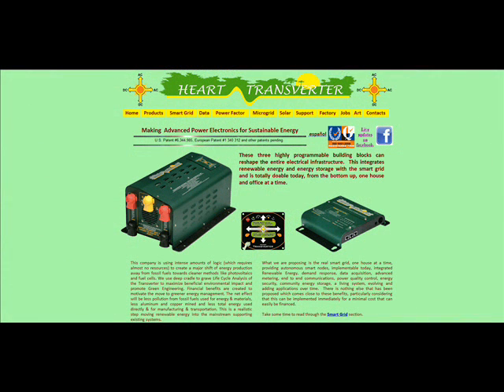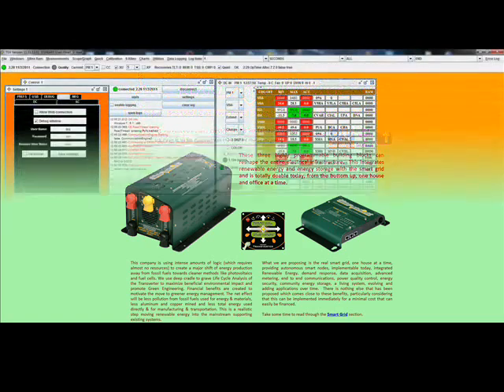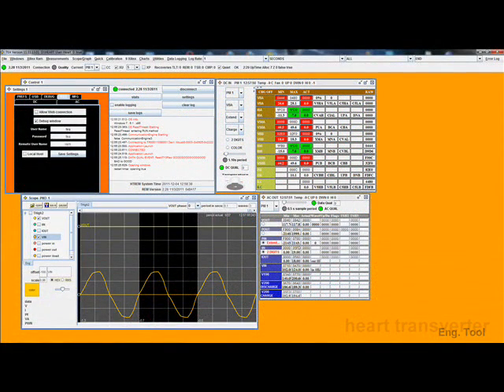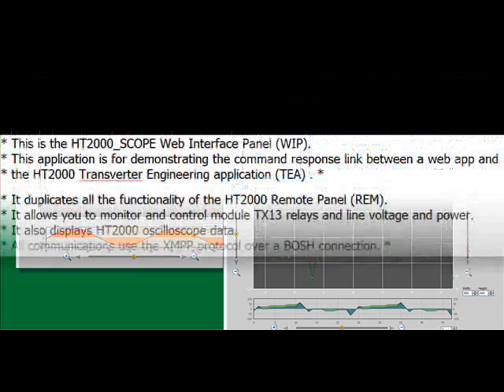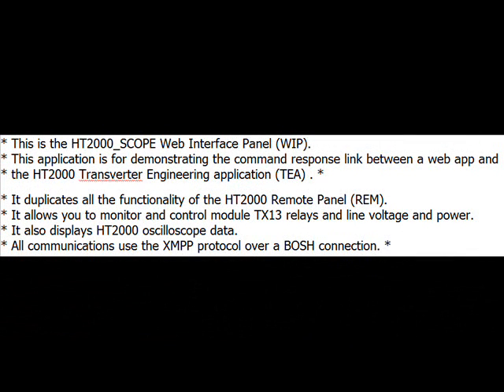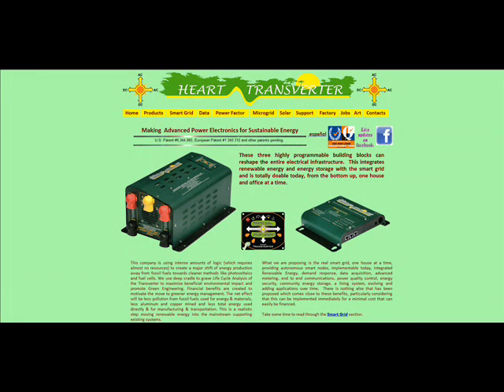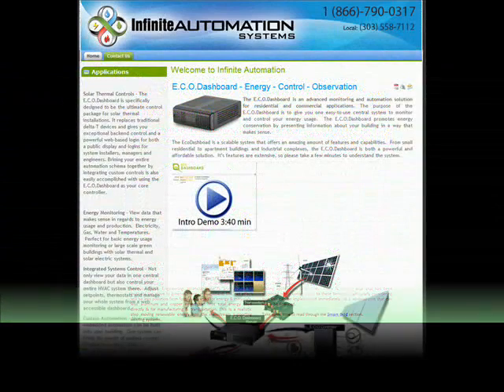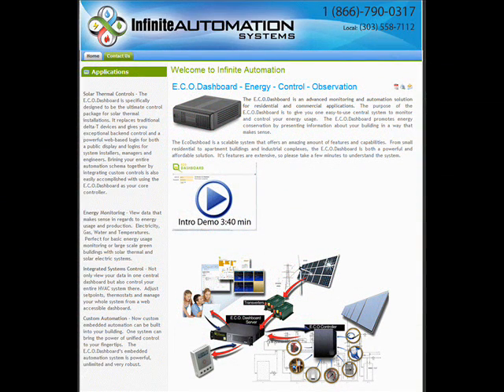xverter_1.wmv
Software I developed for Heart Transverter SA.